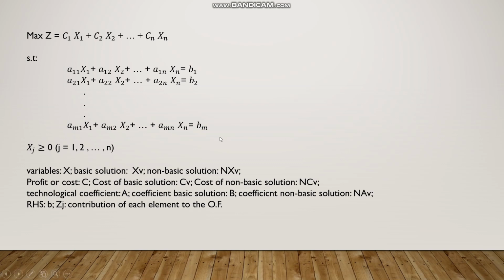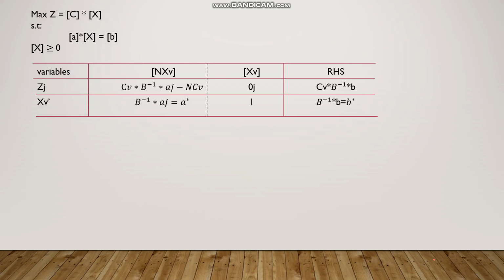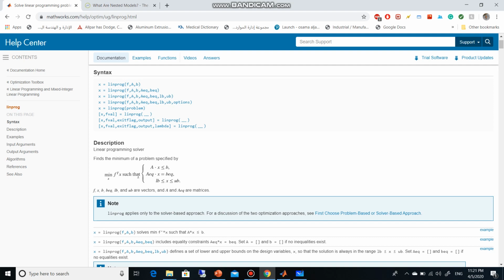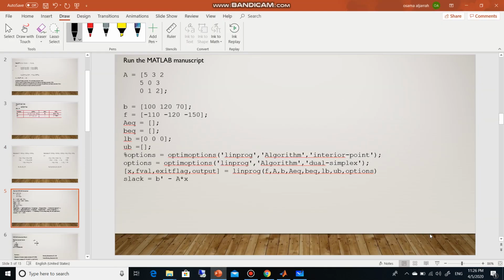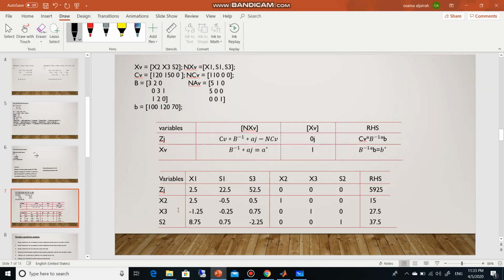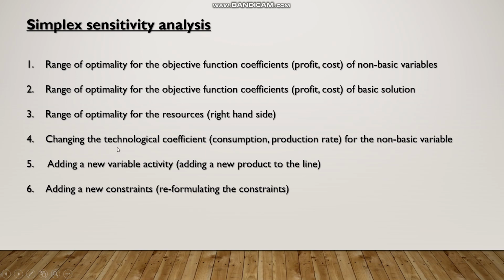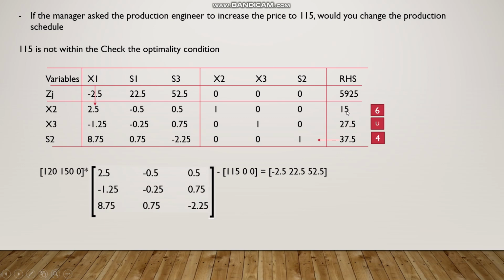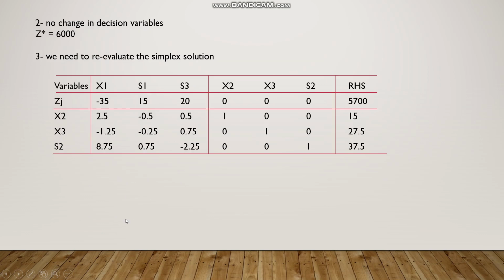Simplex sensitivity analysis part 01